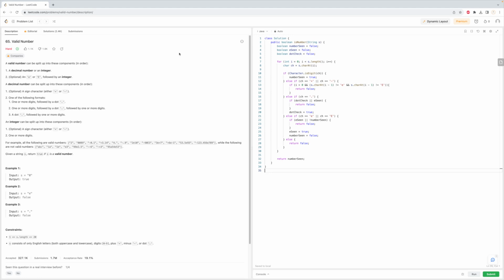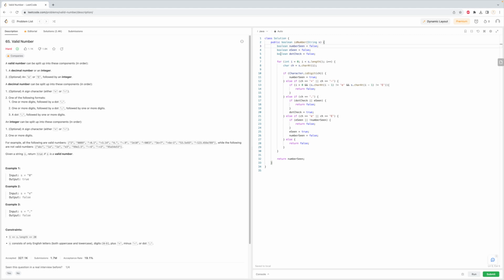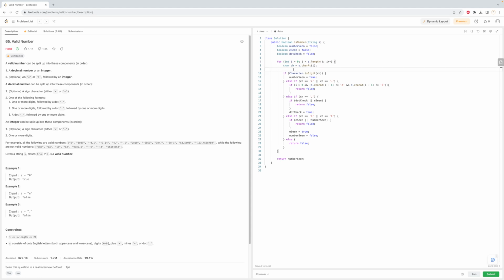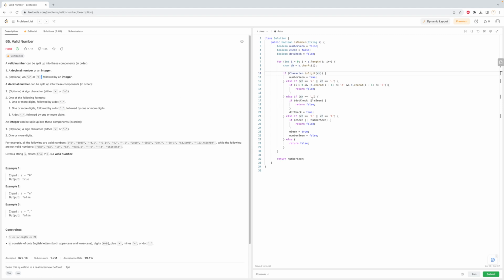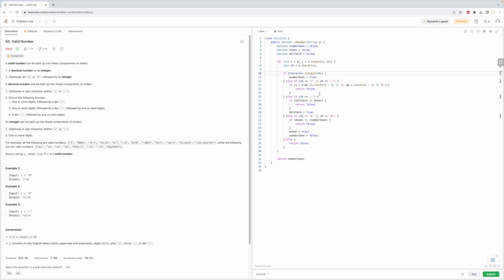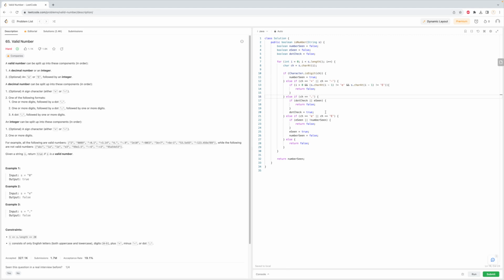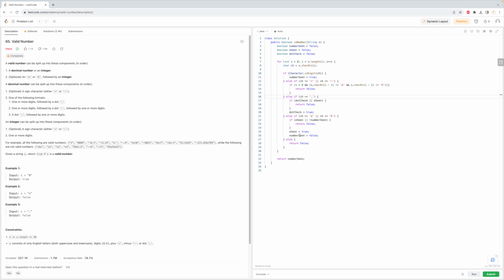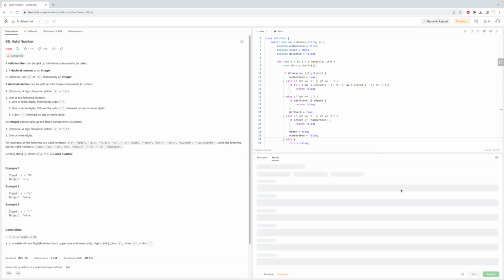Let's Verify Some (disliked) Numbers - Solving LeetCode Problem 65!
Hello and welcome back, in this video I'll be going over LeetCode problem 65 (Valid Number), a problem that several people dislike greatly. If you have any questions about anything discussed in the video, please let me in the comment section below! The coding language used to solve this problem is Java.